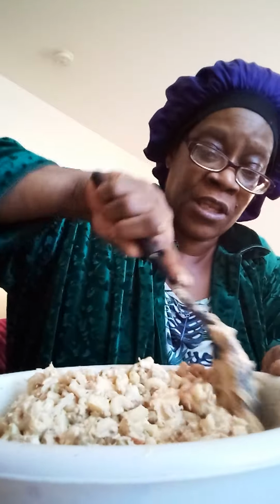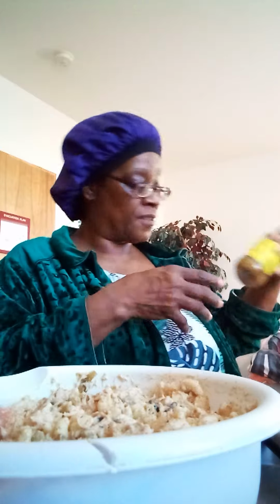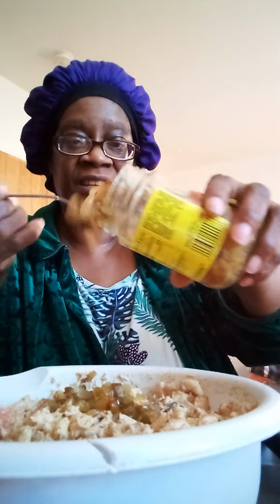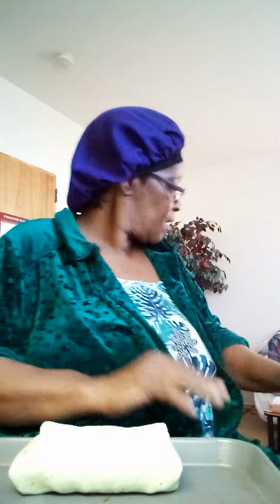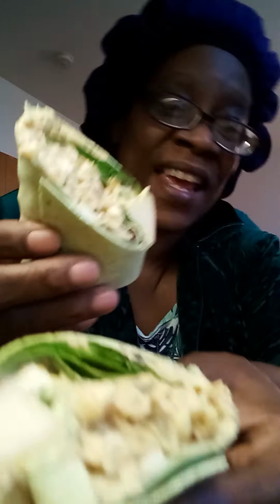Get Off Your Feet It's Time To Eat!!💯🤸🏽‍♀️♥️🤸🏽‍♂️Wait Until You Get To The End!!😂🤣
Only In My World 🌍🤦🏽‍♀️